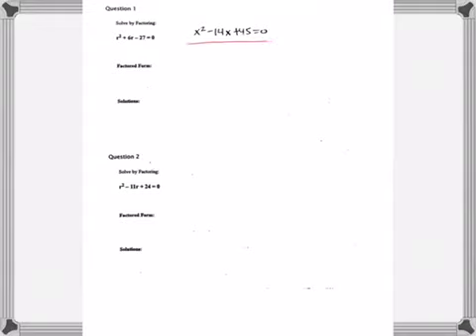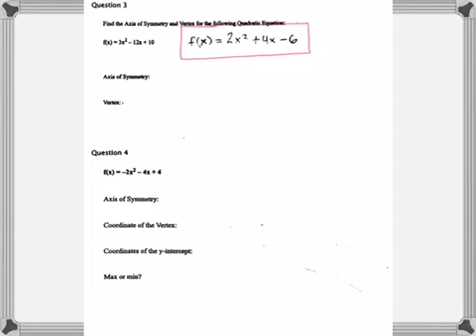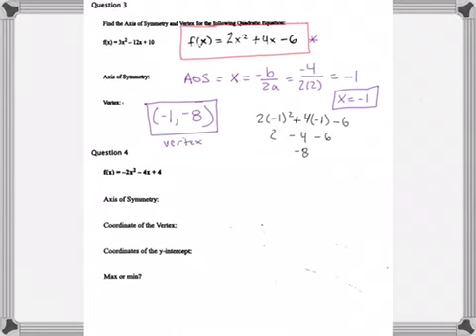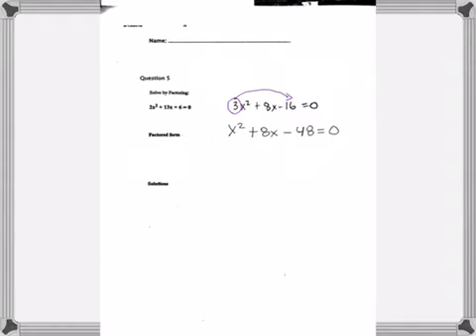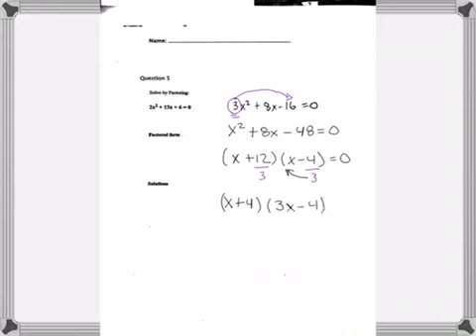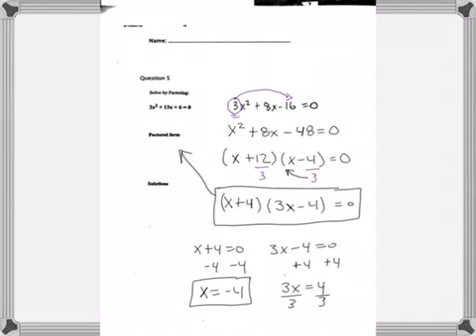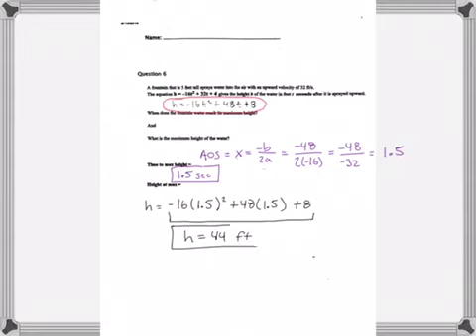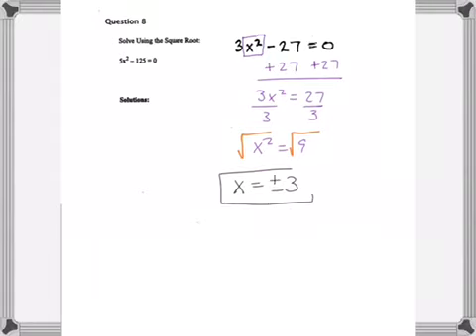9.1-9.4 Quiz Correction Example Problems